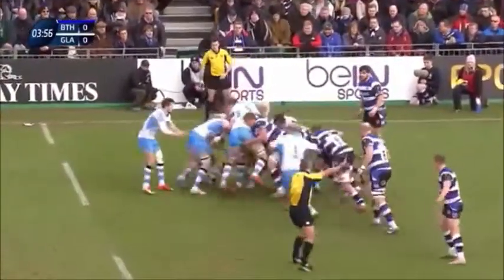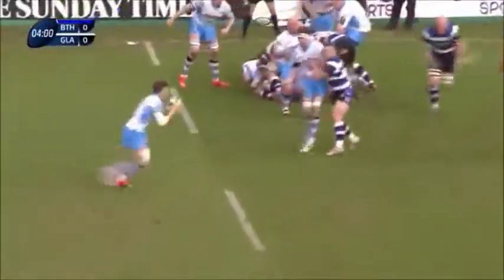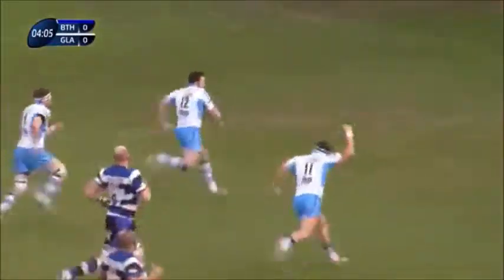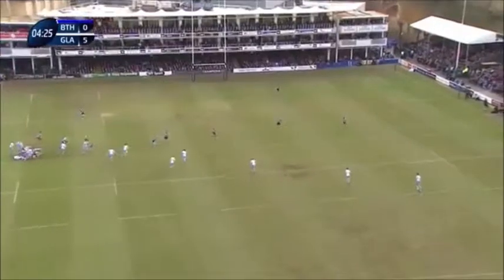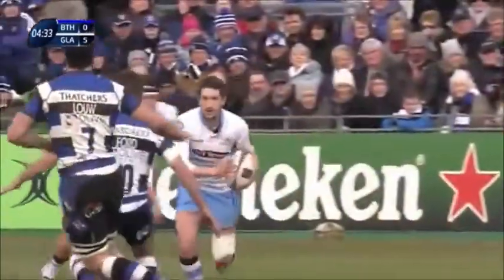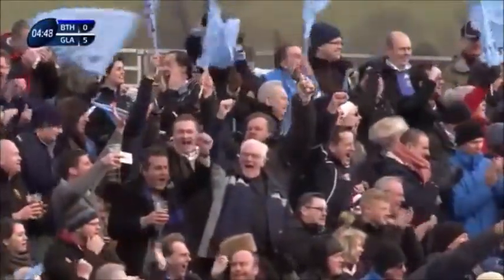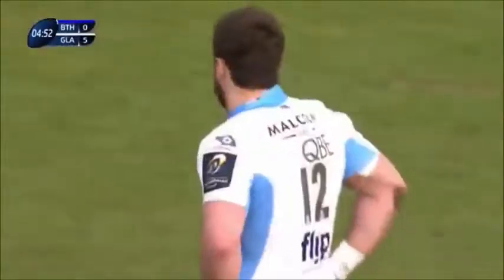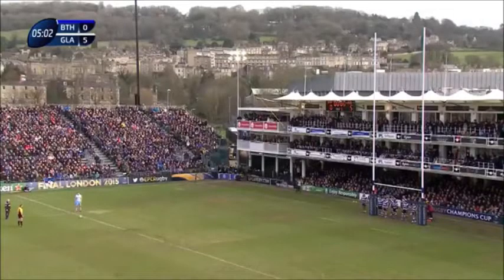DTH van der Merwe inside line creates Alex Dunbar try vs Bath 2015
Glasgow wing DTH van der Merwe takes an inside pass from scrum half Henry Pyrgos and pierces the defence before offloading to centre Alex Dunbar who finishes the try during the Champions Cup match against Bath in January 2015 at the Recreation Ground in Bath.